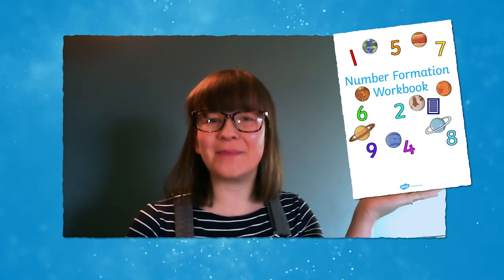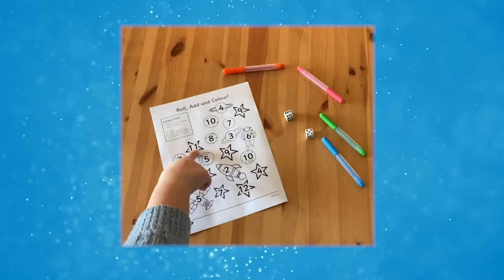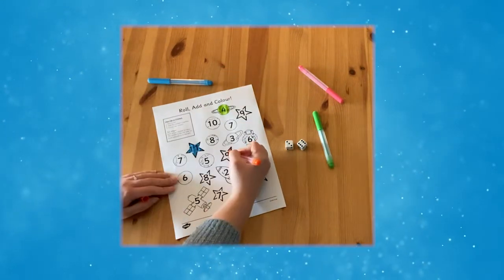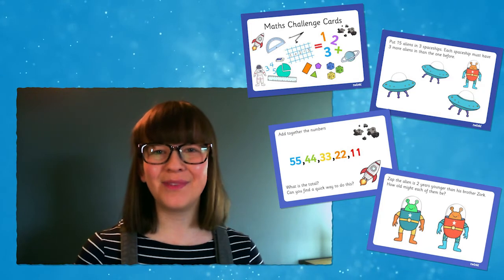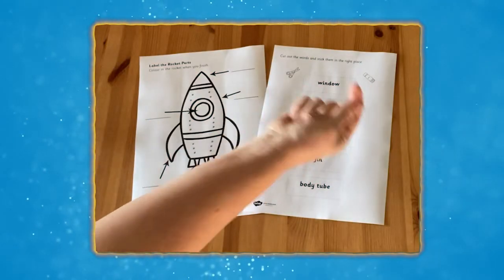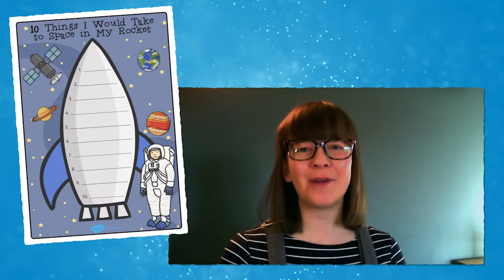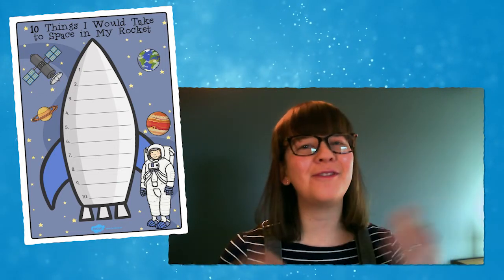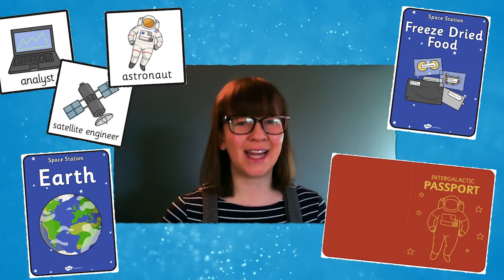Twinkl KS1 Space Activity Pack | Maths and English Resources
In this video, Twinkl Teacher Izzy showcases some of the best KS1 space-themed resources that you'll find in this Top 10 KS1 Space Activity Pack

When you download this resource pack, you'll find plenty of activities to support maths, English and the wider curriculum- all with a fun space theme!

Did you know that many educators use Twinkl to aid their teaching? Why not become one of them today! All you need to do is click this link and choose your plan

🔑Key Moments
0:00 Introduction
0:26 What You'll Get
0:40 Maths Resources
1:28 English Resources